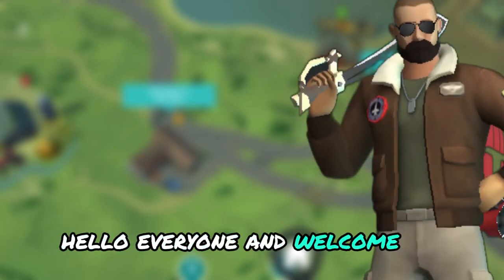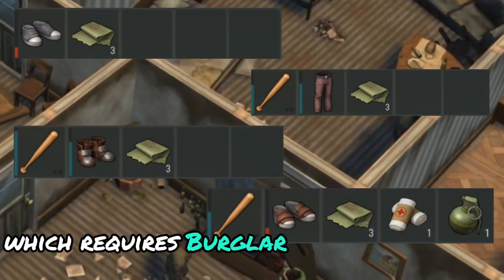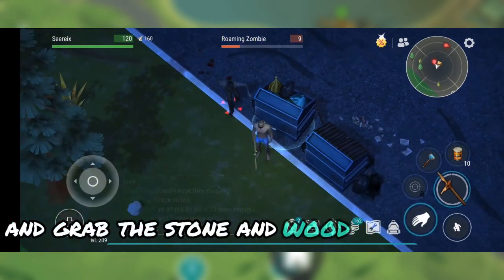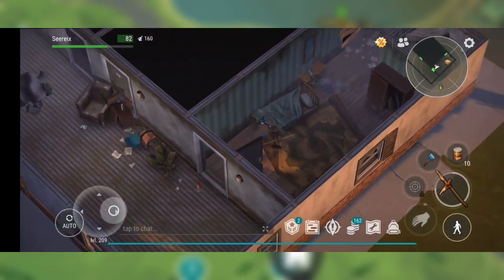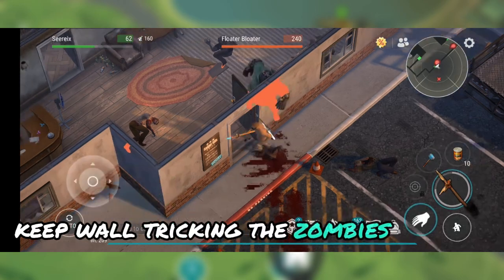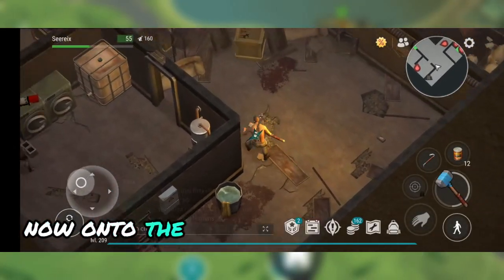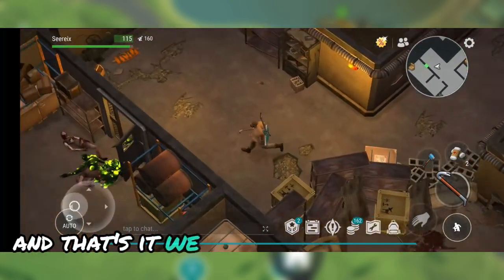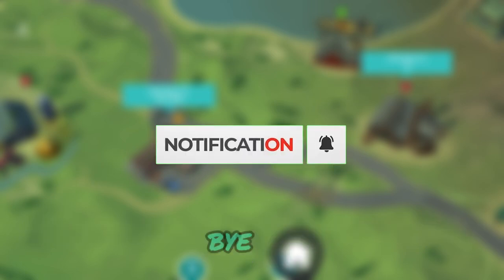Location 101 : The Motel | Why and How To Clear The Motel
0:00 : intro
0:20 : The Motel
0:42 : Surface Area
2:08 : Basements
3:01 : Clearing The Motel
10:46 : Why Clear The Motel
11:23 : Outro